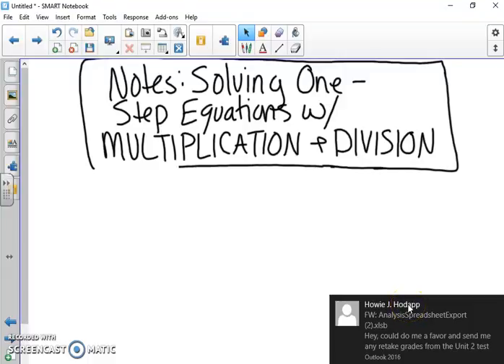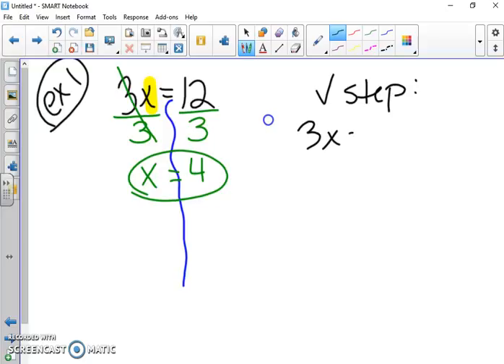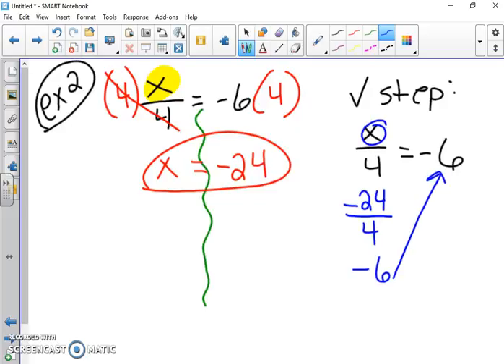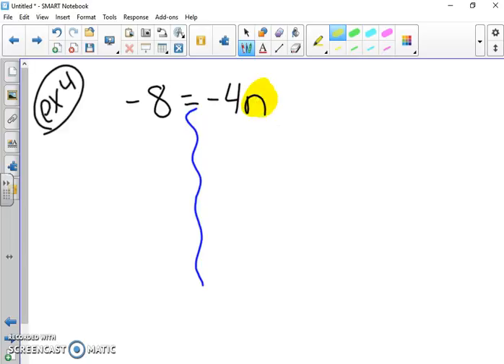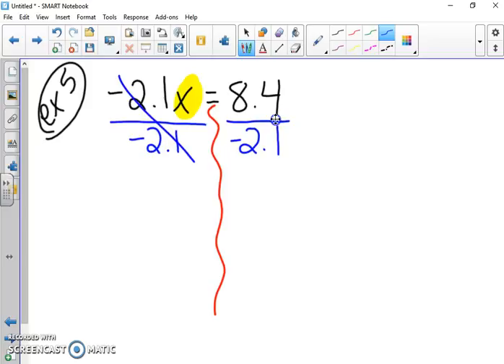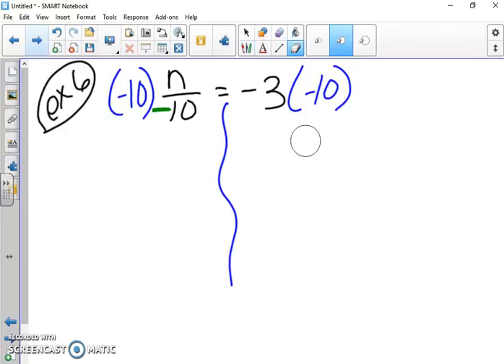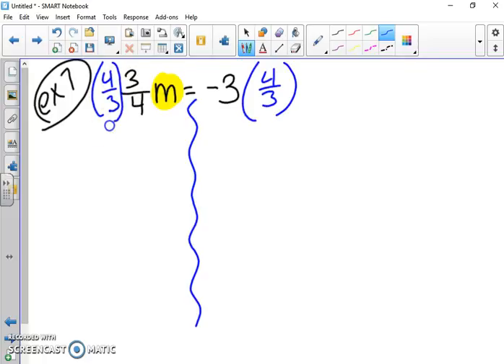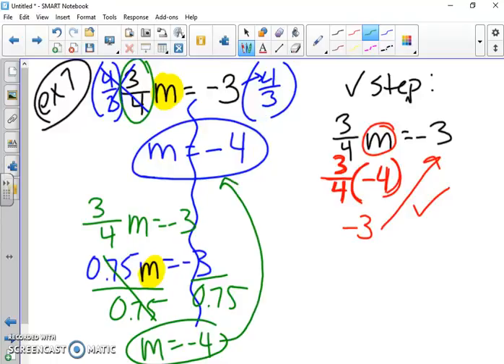Solving One Step Equationsmult,div